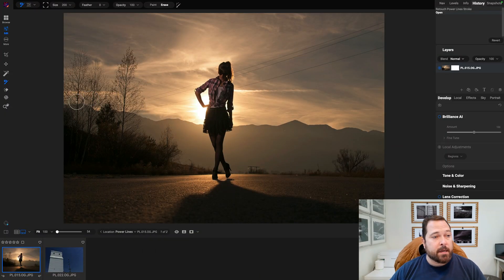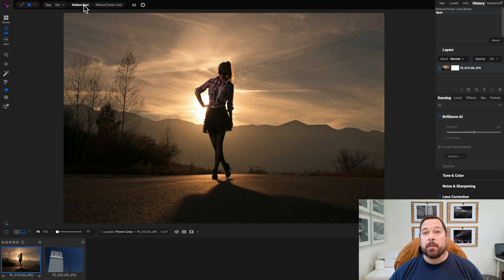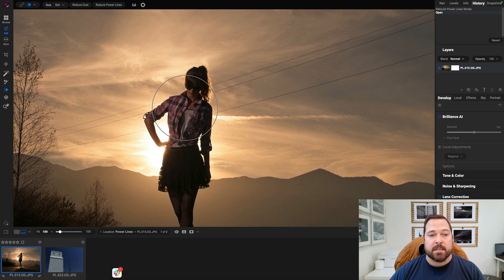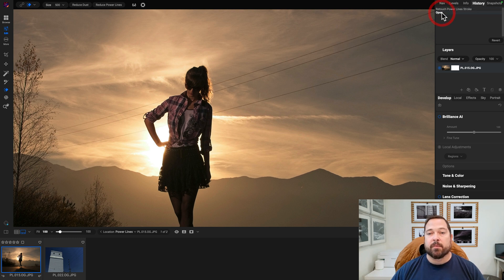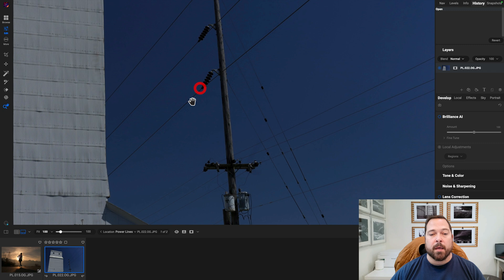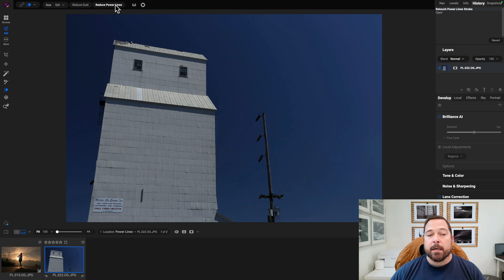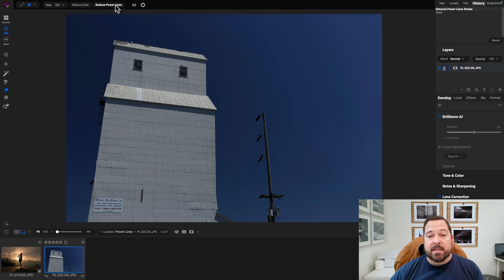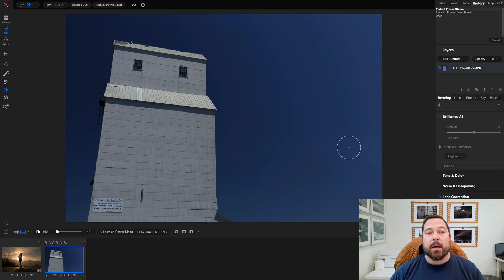Remove Power Lines from Your Photos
In this video, Dan Harlacher (VP of Product) showcases a powerful new feature coming in ON1 Photo RAW 2025: automatically removing power lines from your photos with a single click. Using the Perfect Eraser tool, two new buttons—Reduce Dust and Reduce Power Lines—make it effortless to clean up your images. Press the Reduce Power Lines button, and the software instantly detects and removes power lines, saving you from the tedious task of manual retouching. Perfect for photographers working on landscapes, cityscapes, or any image where power lines are a distraction.

About ON1

Our Mission

Intro 0:00